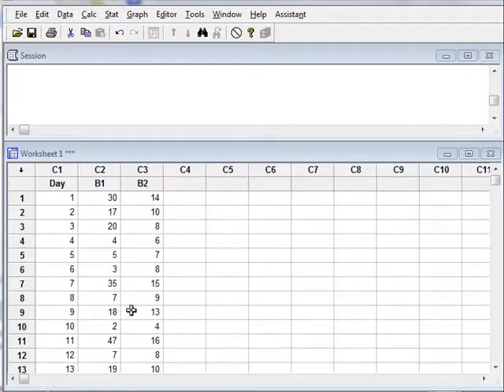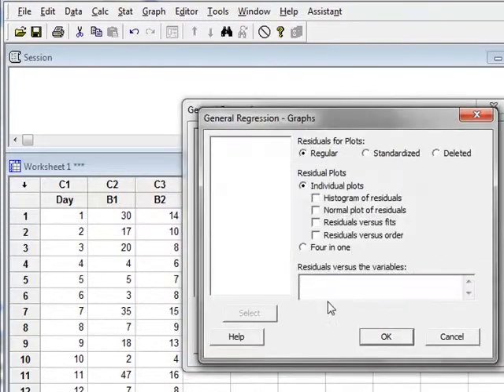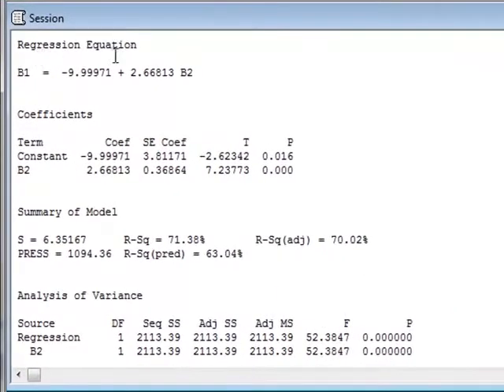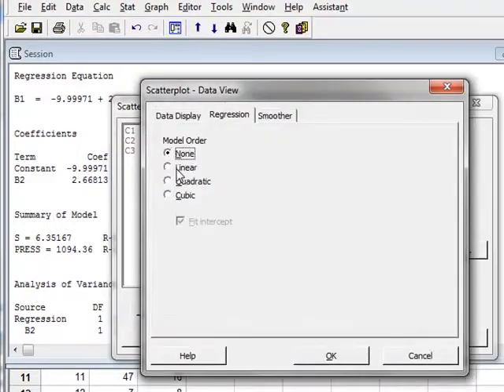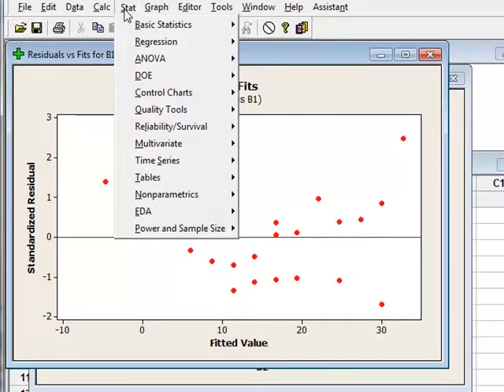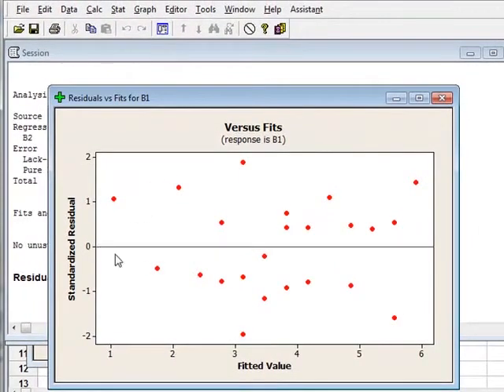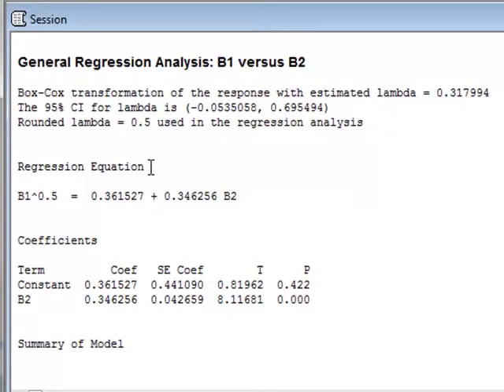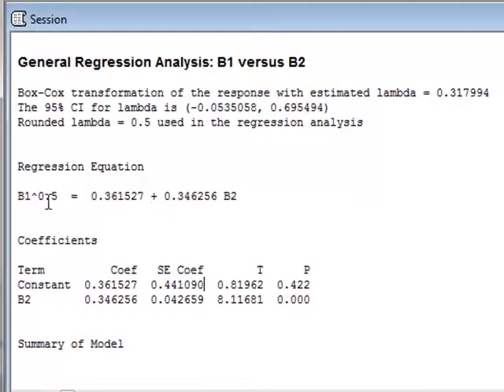General regression (Minitab)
Currell: Scientific Data Analysis. Analysis for Fig 7.8. See also 3.4.3